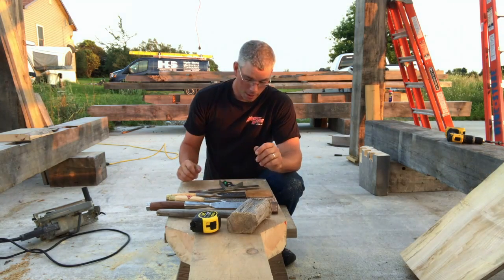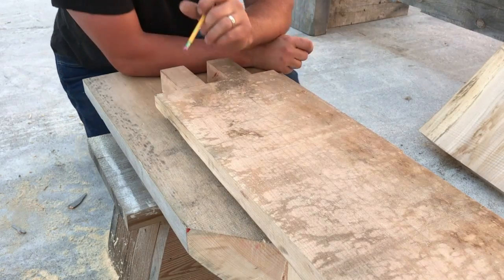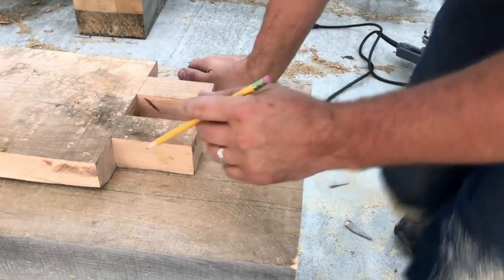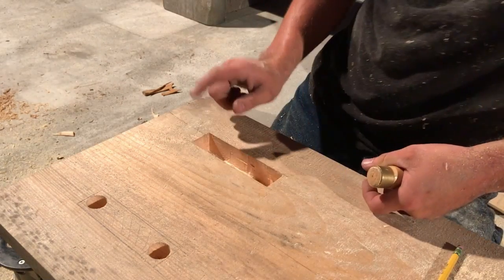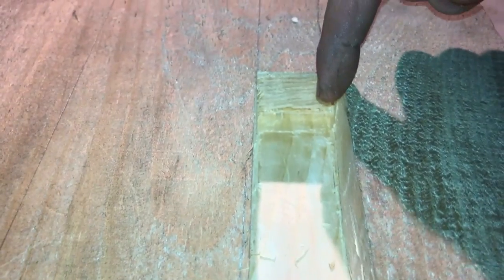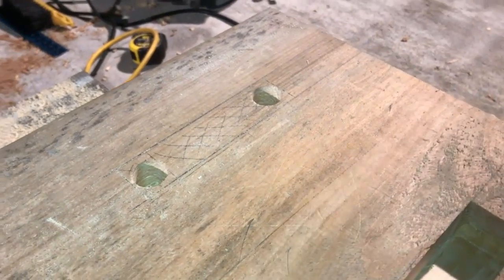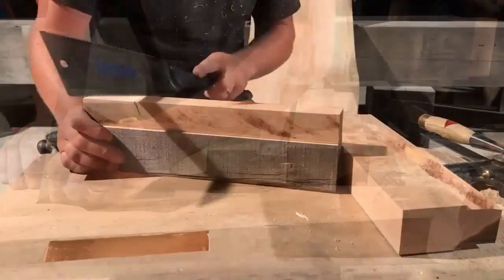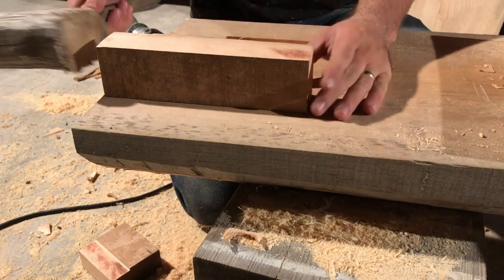Building a Shaving Horse Part 3: A Half Dovetail Mortise and Tenon Joint